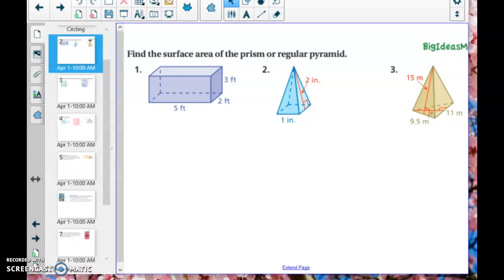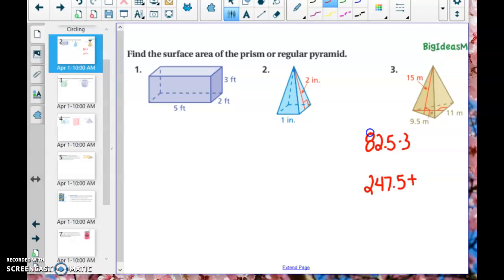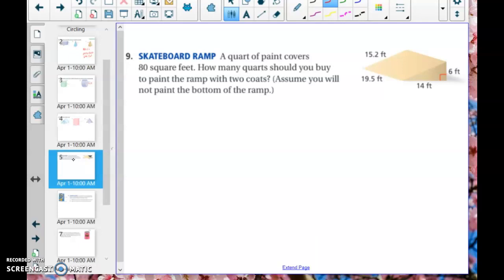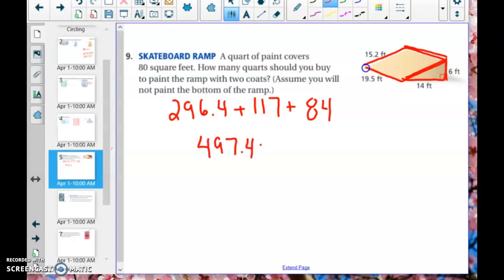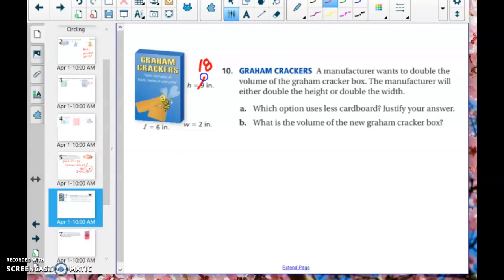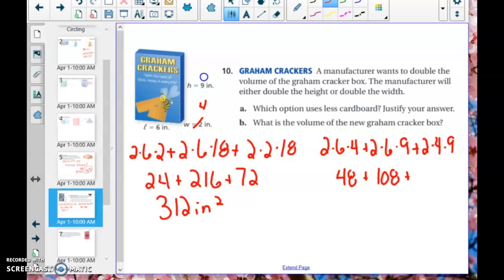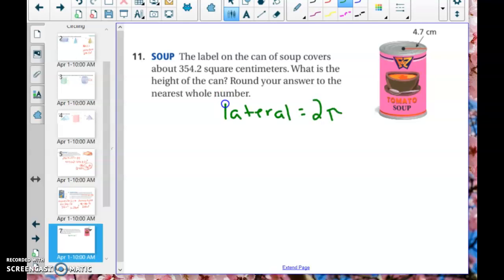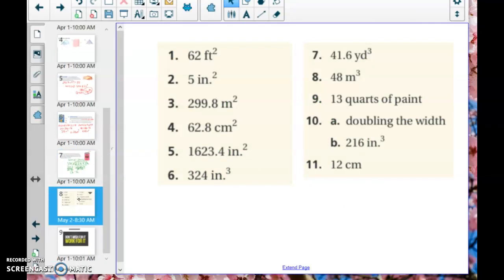Chapter 9 Test